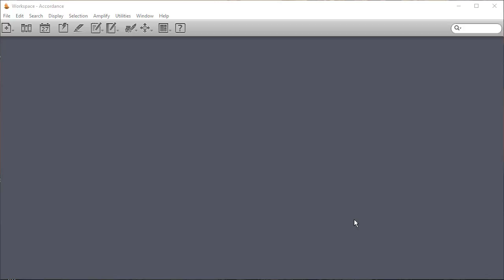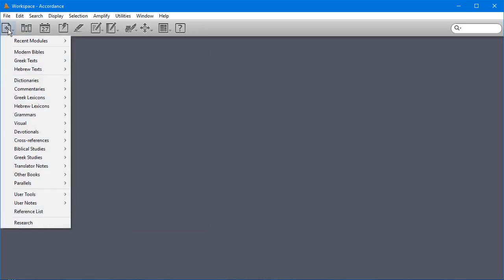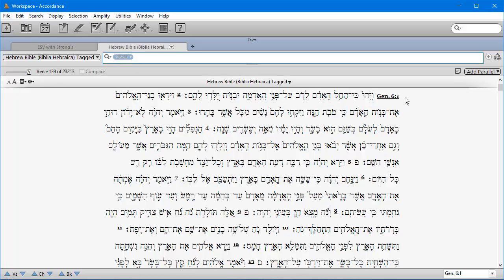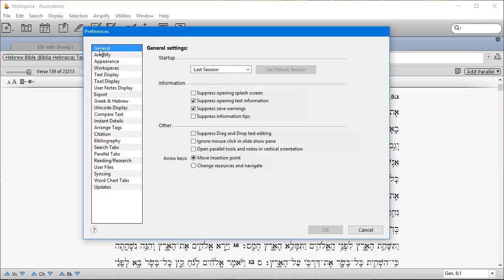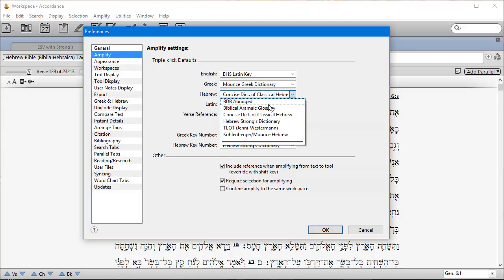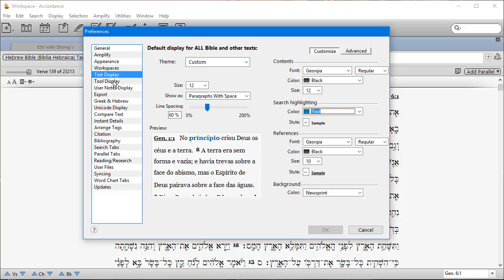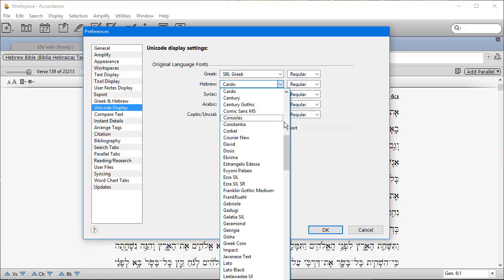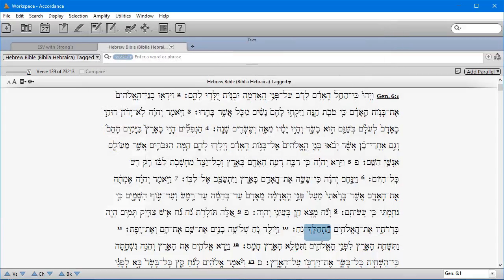Accordance Startup and Preferences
For using Accordance for Hebrew, this video covers displaying library resources and initial settings.